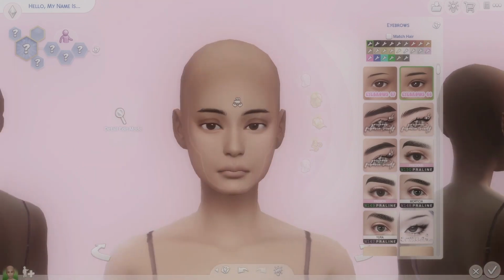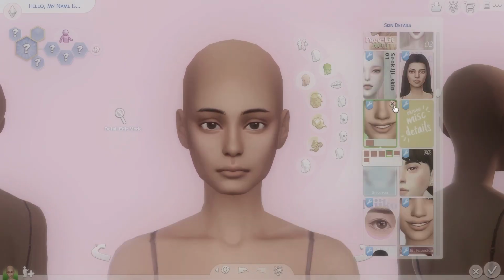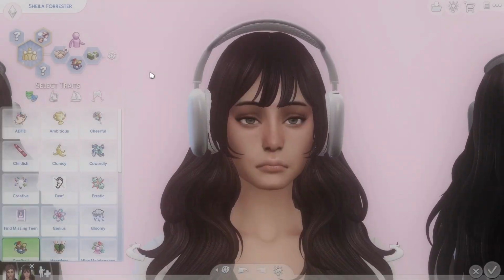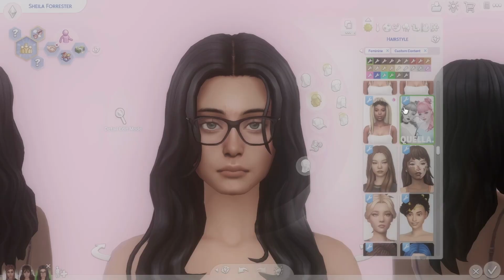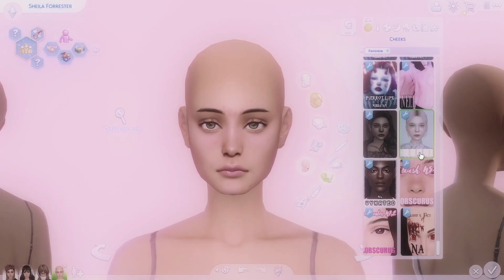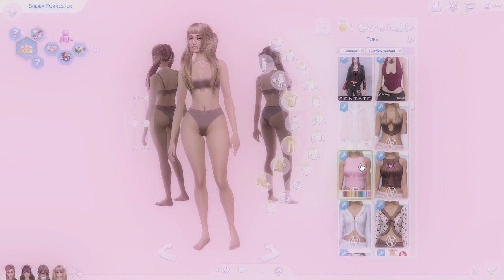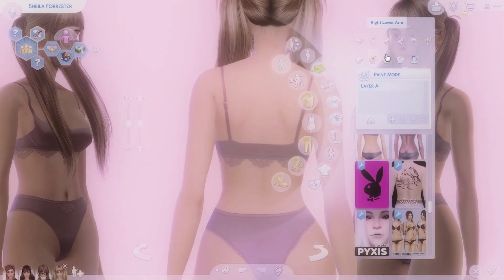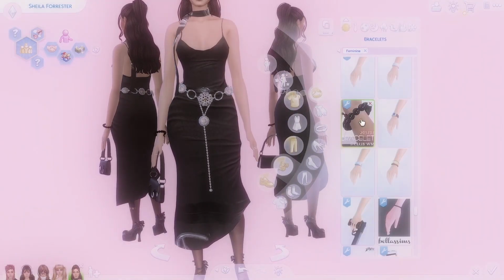Sims 4 Create a Sim (CAS): 1 Sim, 5 Aesthetics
This is my first time doing a challenge like this, but if you'd like to see me do it again, let me know! If you are a sims 4 mod creator and see any mods that are yours in the game and wish to be credited please let me know!